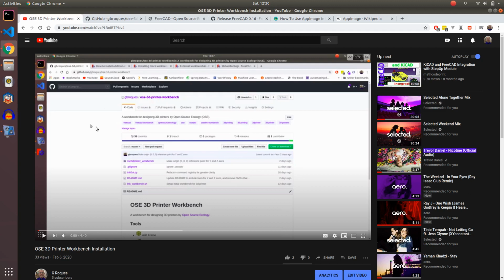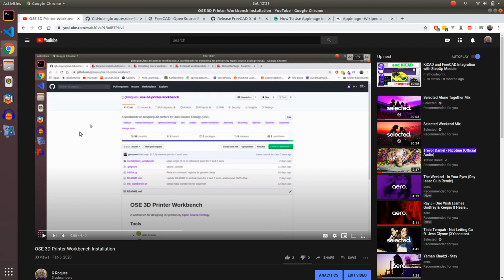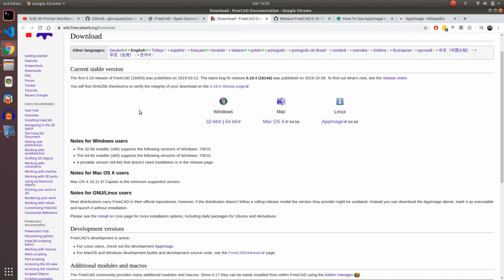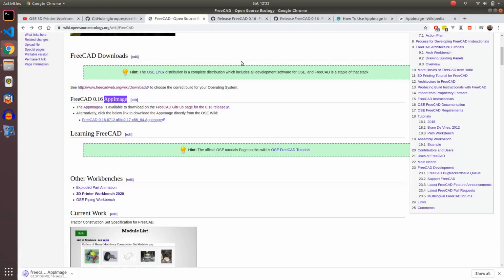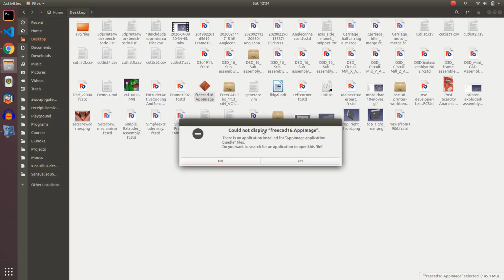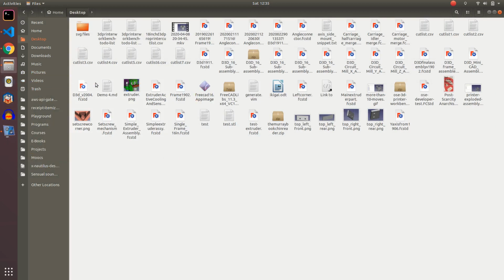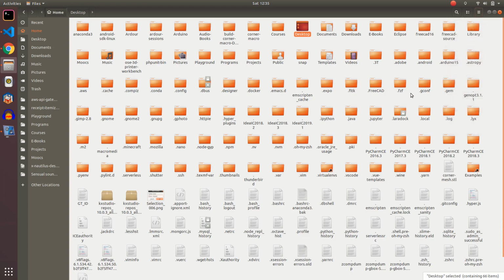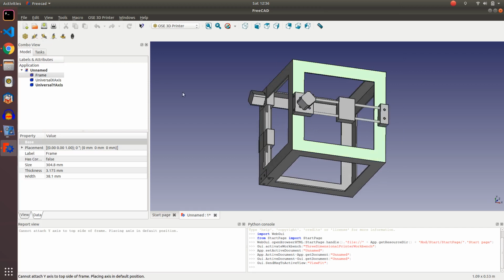OSE 3D Printer Workbench Installation for Beginners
Beginner friendly installation walk-through for OSE 3D Printer FreeCAD Workbench.

Also covers installing FreeCAD 16 via an AppImage on Ubuntu 18.04.